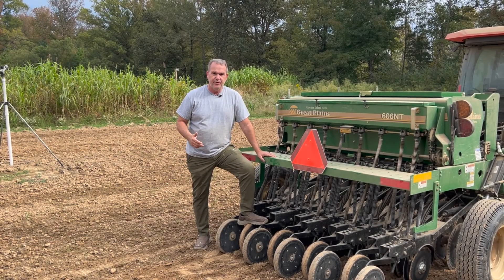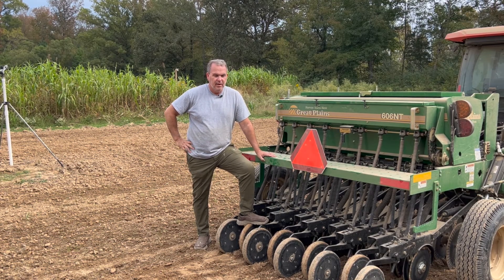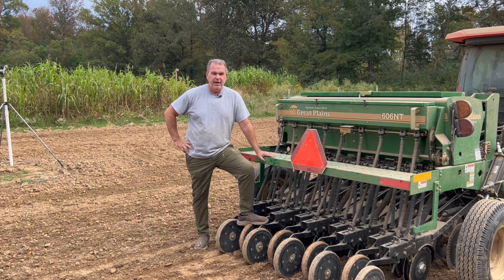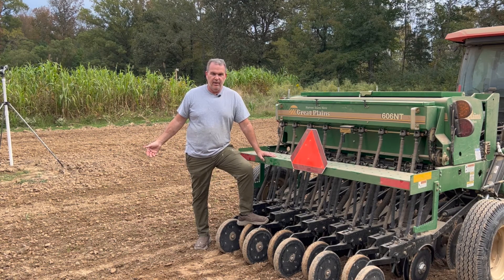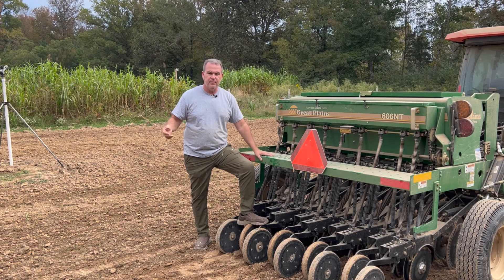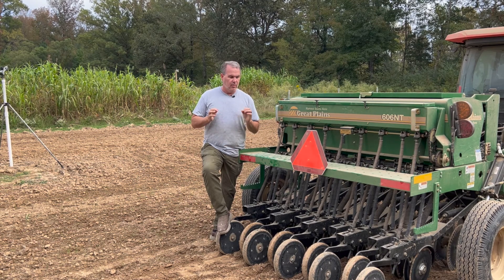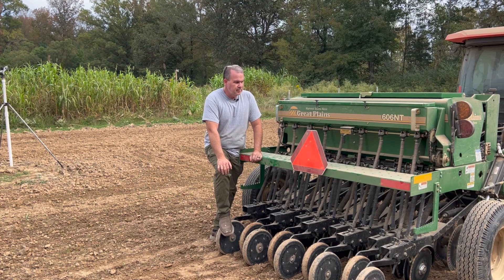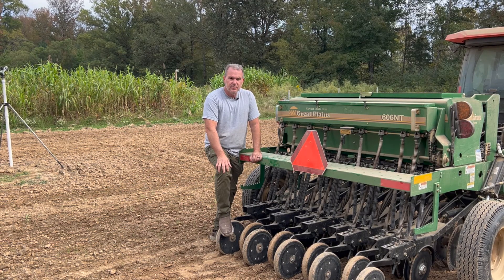No Till Drill: Year 2, Lessons Learned Land Pride 606NT Great Plains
In this video, Dad talks about our first year using the Great Plains No Till Drill on our food plots. He goes on to explain what we did to correct our mistakes. Hopefully you guys have some information to share and or learn something from us.